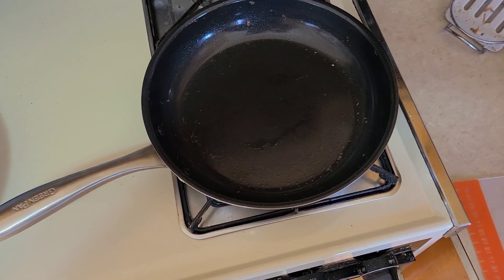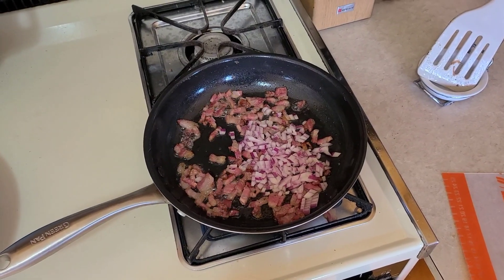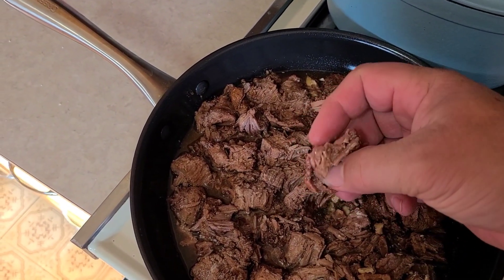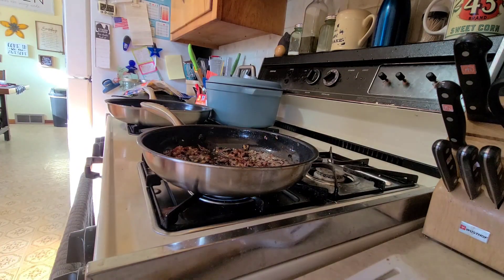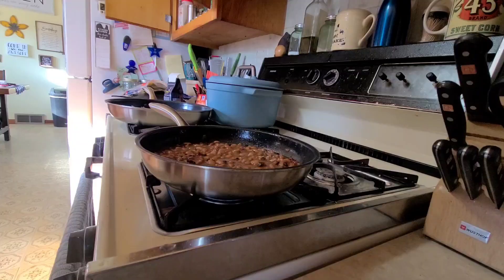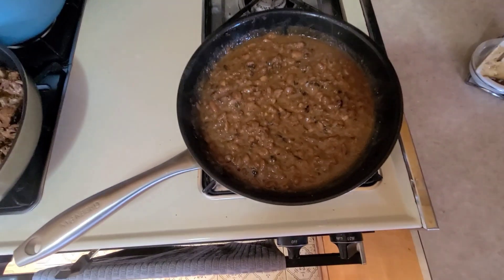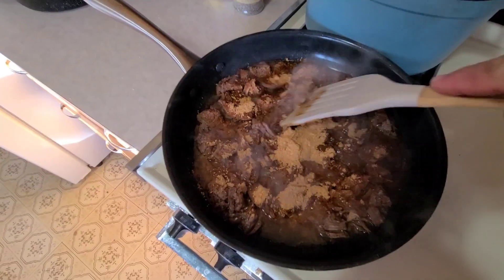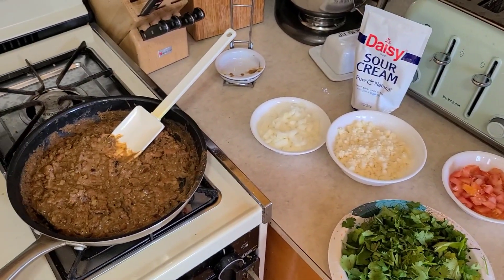Homemade Refried Beans and a quick Pantry Supper.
Having your pantry or root cellar well stocked makes for quick and easy meals. When I stay outside working too long on the homestead, I don't have time to cook. Being able to throw ready-made items together makes things very convenient, and a homemade meal only takes minutes.